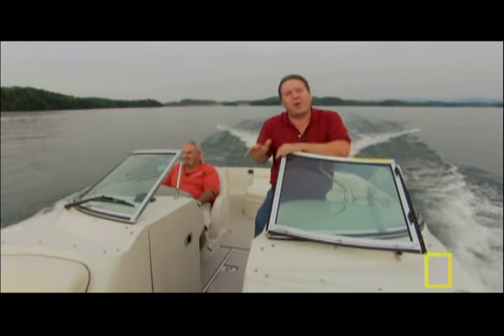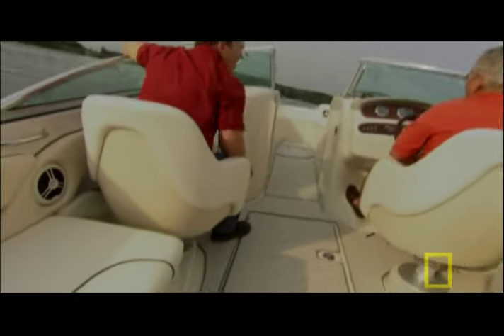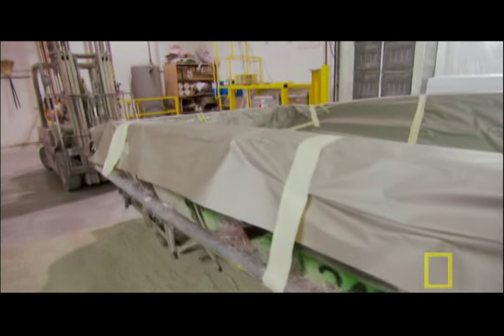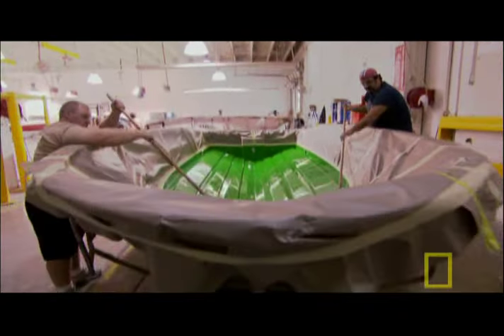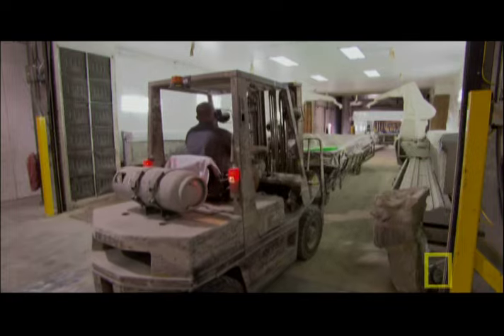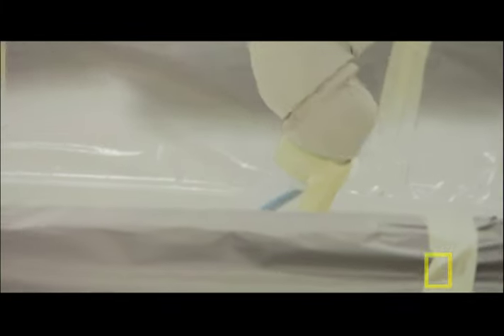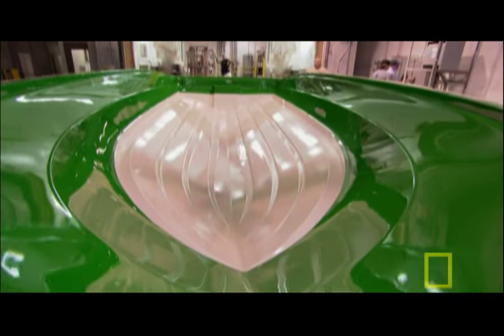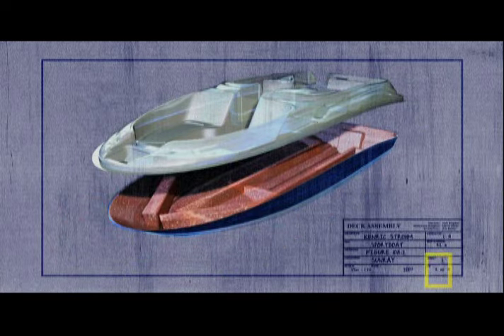Building a Speedboat | National Geographic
Check out the manufacturing process of a speedboat designed for action and luxury. Here, the hull is fabricated in a mold.
Who Knew? With Marshall Brain: Speedboat, Golf Ball, Fireworks